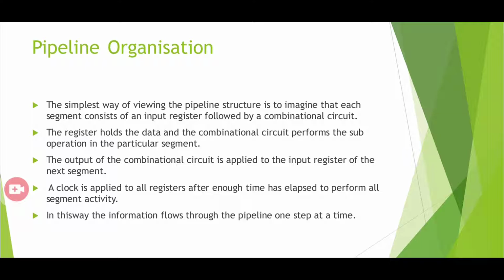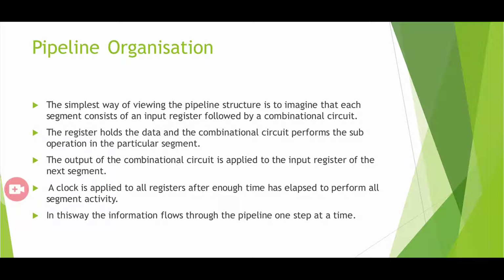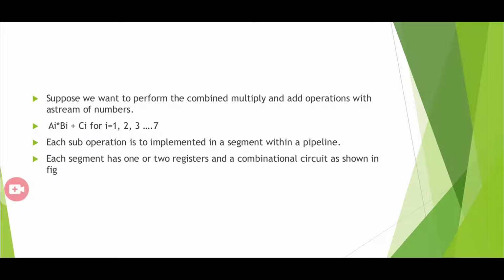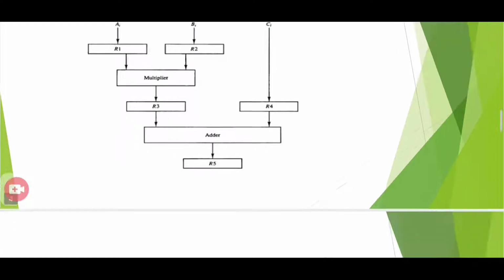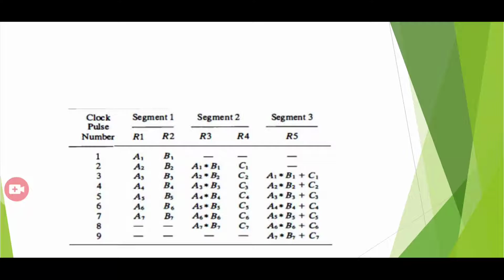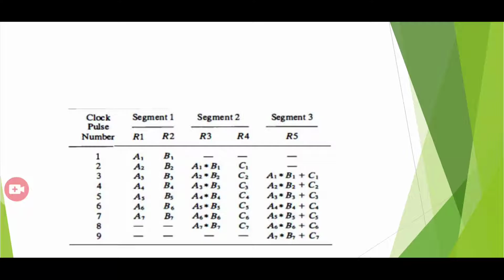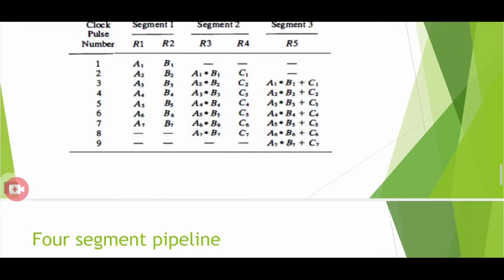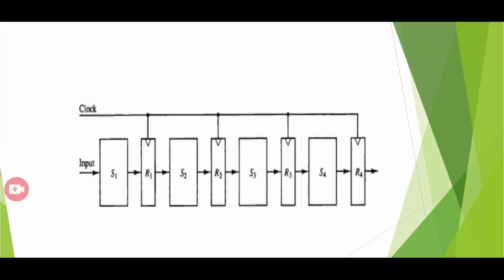Basic principle of pipelining